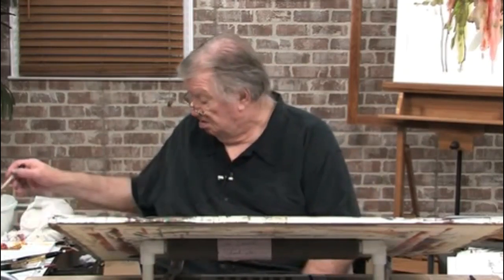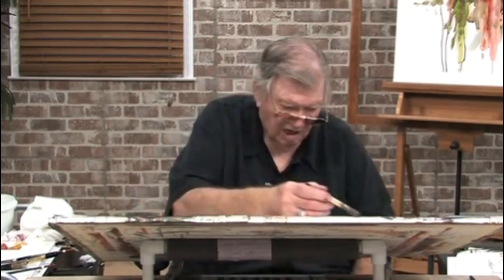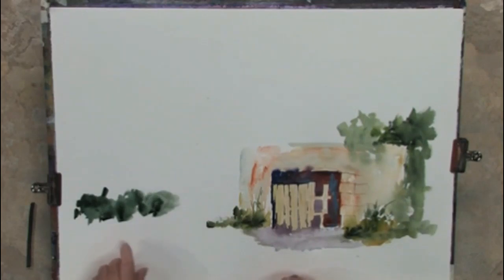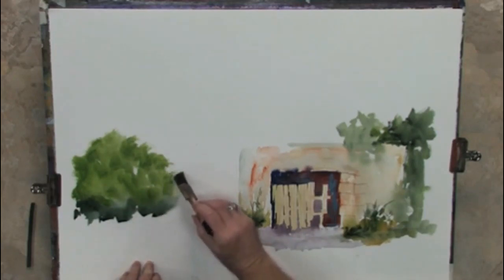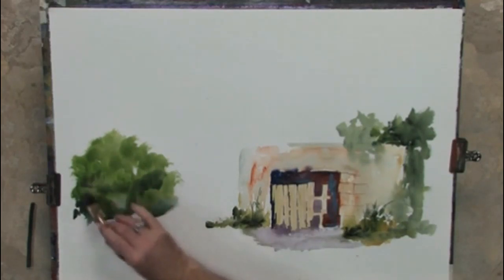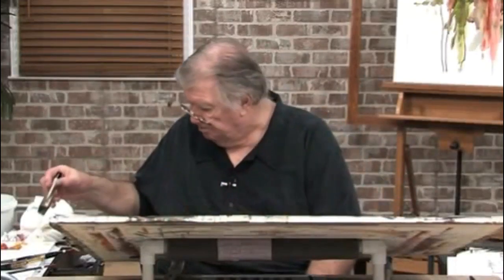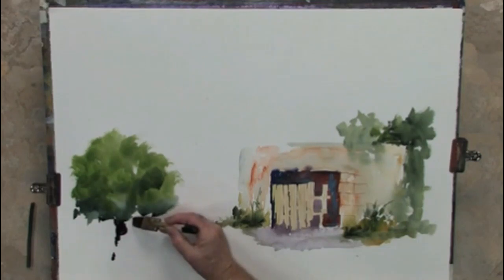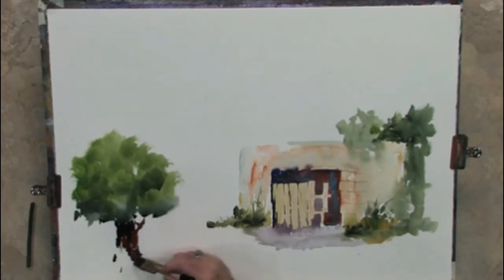How to Paint a Tree in Watercolors.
How to Paint a Tree in Watercolors - with Artist Chuck McLachlan